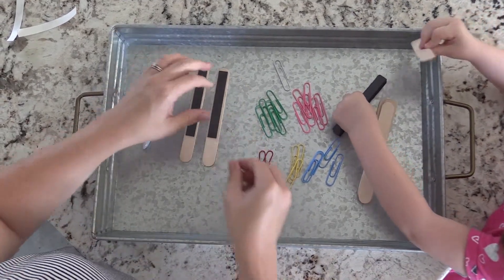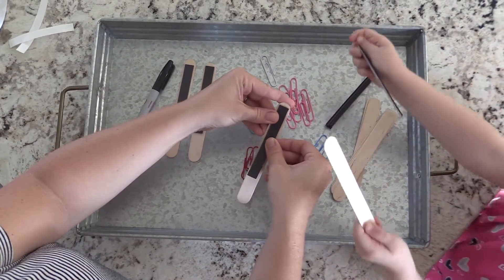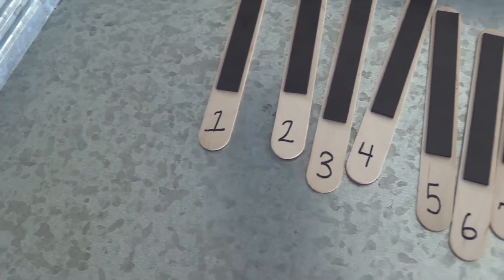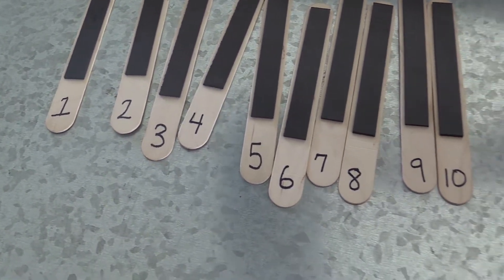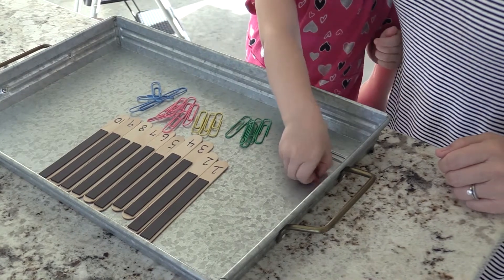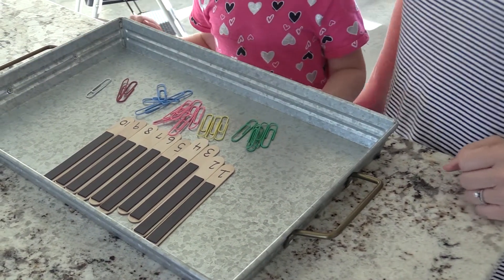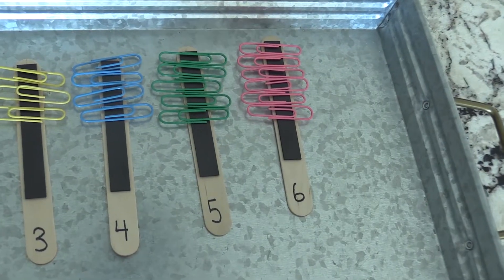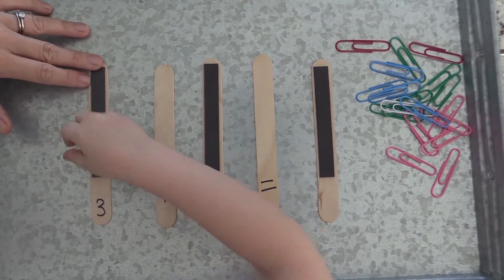STEAM at Preschool with Paperclip Math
Let's look at how a math, science, and art STEAM activity can be implemented for preschoolers, using common office supplies.